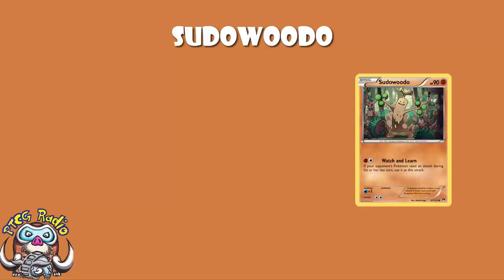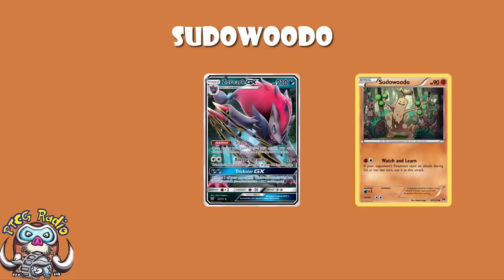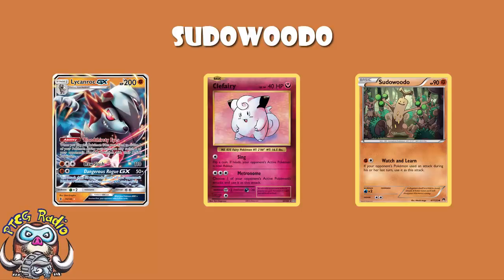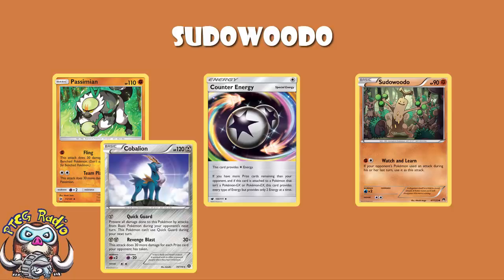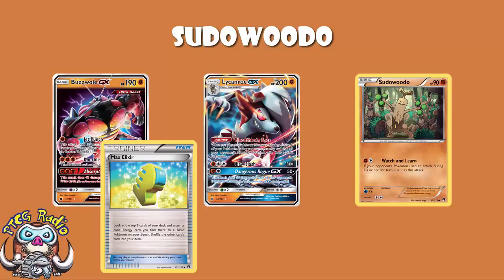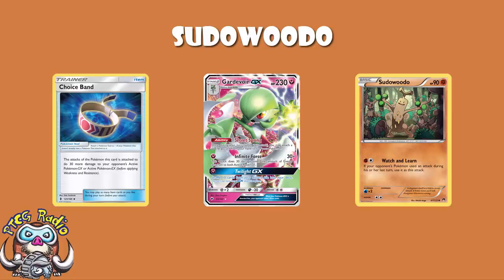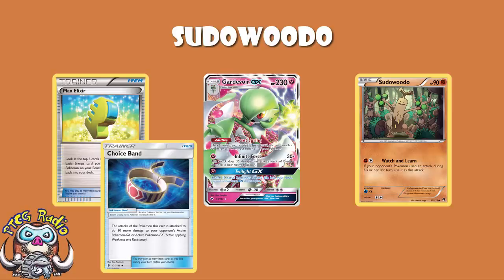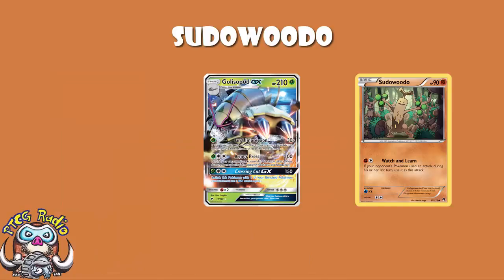Sudowoodo – Old Pokemon Card is a Great New Tech! (Time to Shine!)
Sudowoodo has been out for ages and is now finally starting to see a little play. It it gonna stick around? Come see!

Translation: RappelmannTCG